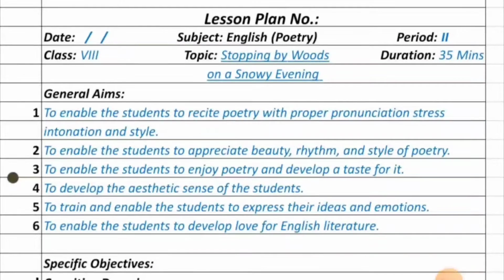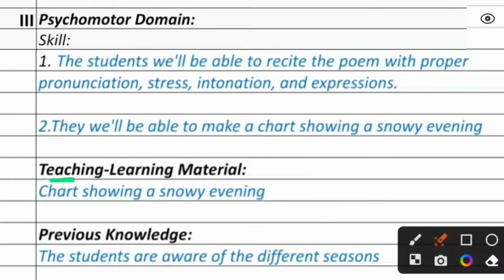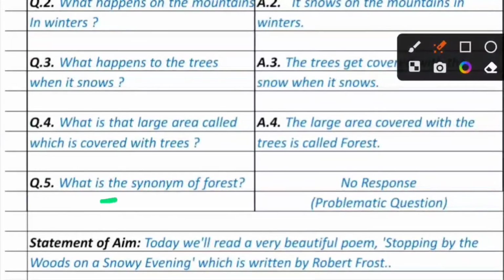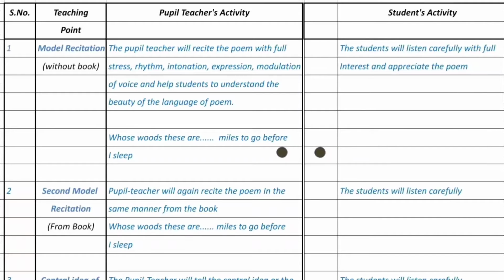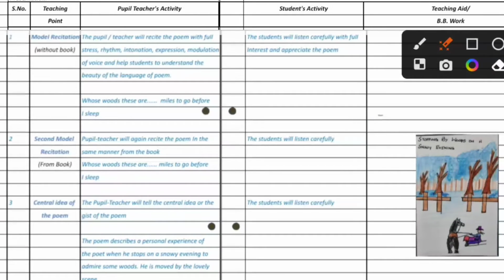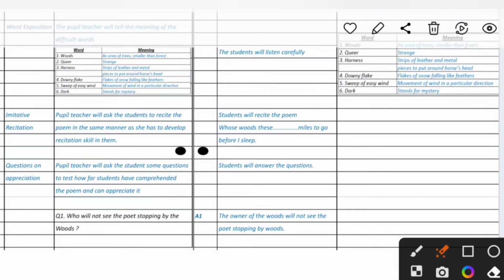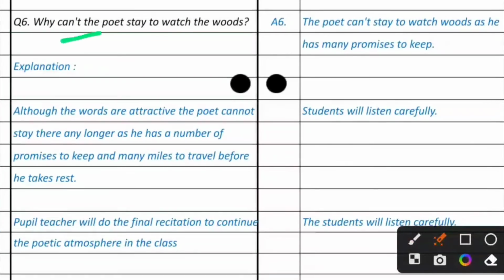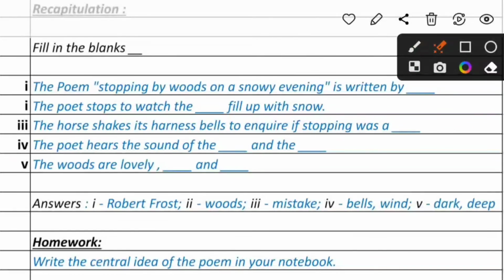English Lesson Plan (Poem) by Dr. Seema Khan B.Ed.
seema khan